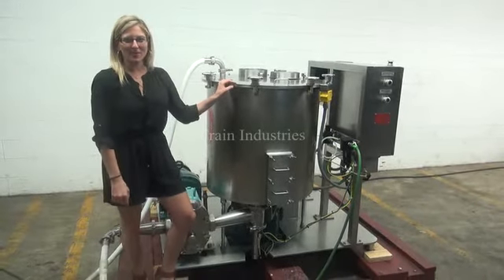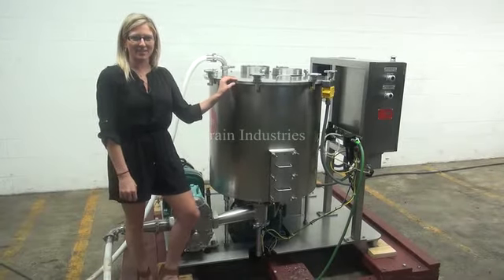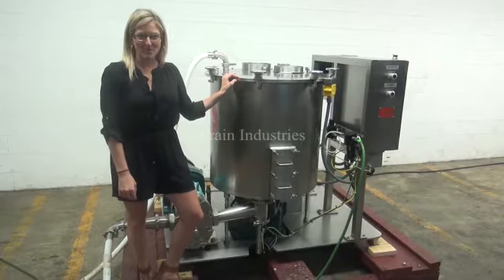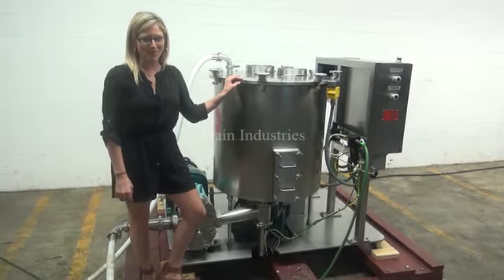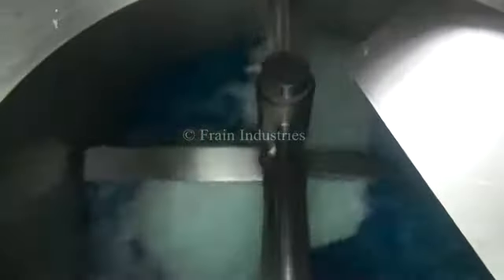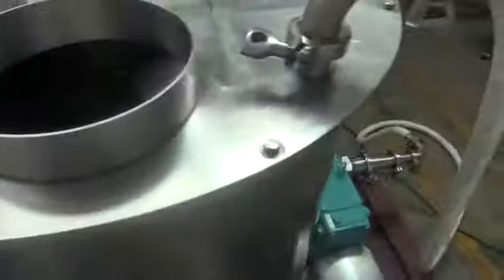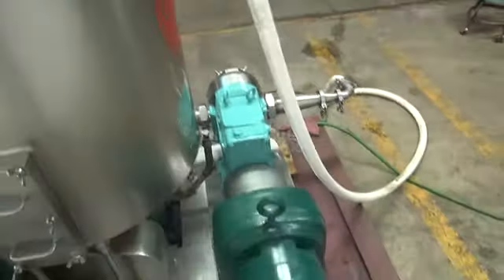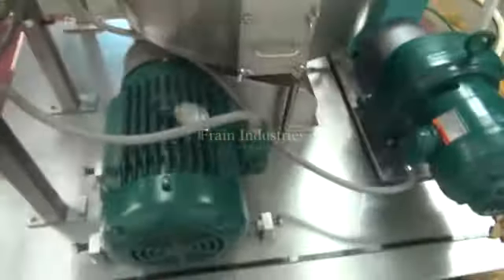Oakes Continuous Stainless Steel Slurry Mixer Demonstration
ET Oakes Model 30SMV151 continous, stainless steel, slurry mixer and transfer system rated to 500 lb batches with 4 to 9 minutes mix times per batch - depending on materials and application. 28"  ID x 30" straight wall stainless steel mixing tank with half flip up bolt down cover with magnetic safety switch, two stationary pull out stator assemblies one each side and inner rotating mix blades with bottom platform mounted 15 Hp motor drive.  Waukesha Model 60 postive displacemet transfer pump with 3-1/2" OD threaded side inlet/outlets ports with twin wing rotors, O-Ring seals and 2 Hp motor drive ensures quick and total transfer of product and now mixer ready to receive another batch.  A/B controller with push button controls, digital readout and A/C starter package, mounted on 68" long x 48" wide stainless steel platform with legs.